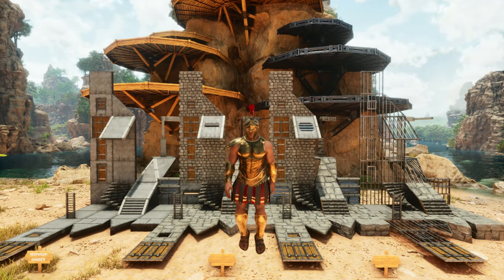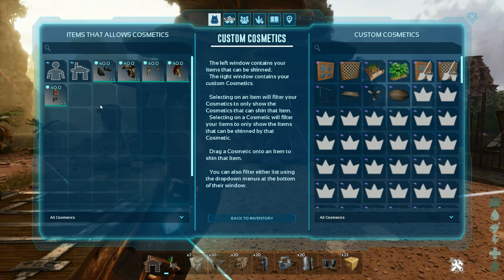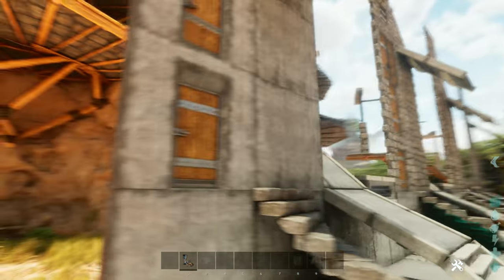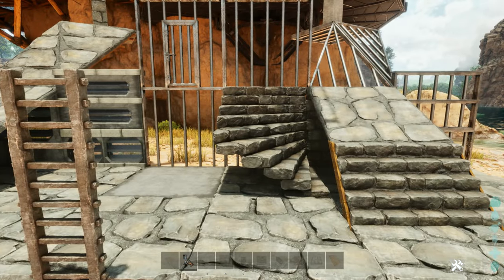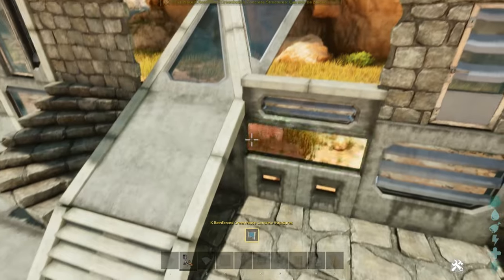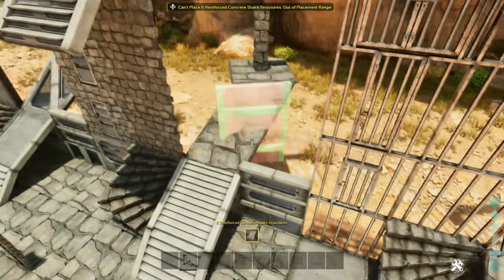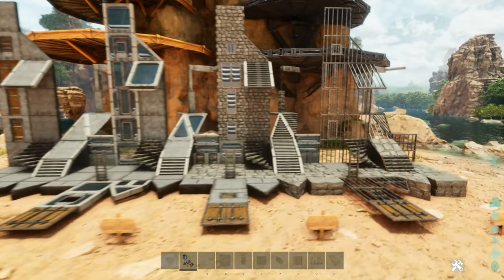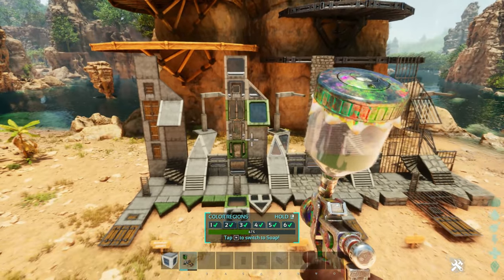Review of Klinger's New Premium Mod for ASA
In our newest episode in our continuing series on the Custom Cosmetics and Mods for Ark Survival Ascended. We will be going to be going over the Newest offering for from Kilinger Martins "Reinforced Concrete" that is now available for $5 in the Mod Store.

Chapters:
0:00 Introduction
0:57 Subcriber information
1:18 How to access and use Custom Cosmetics
2:52 Skin overviews
12:58 Outro